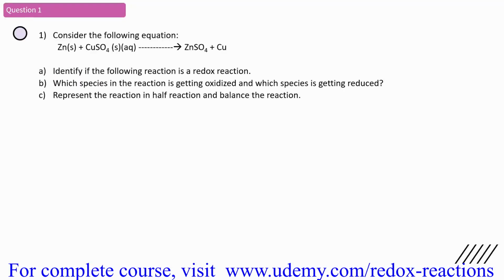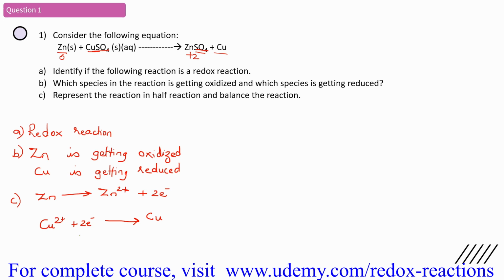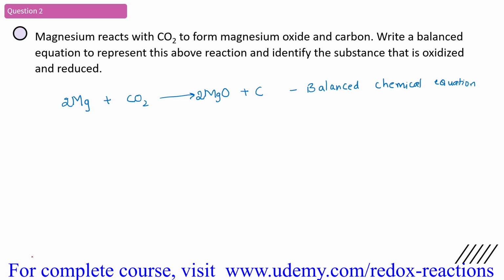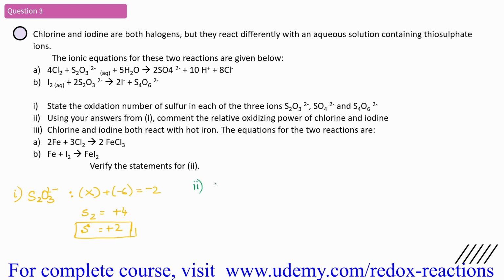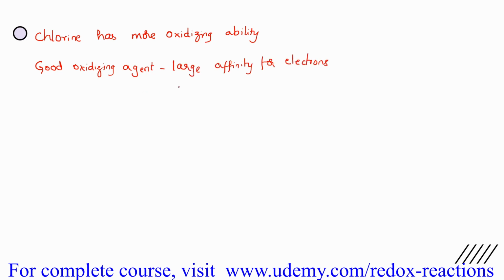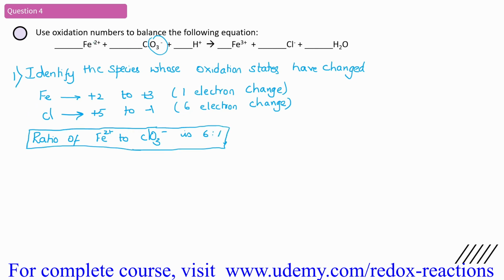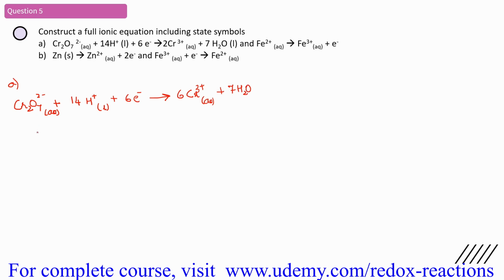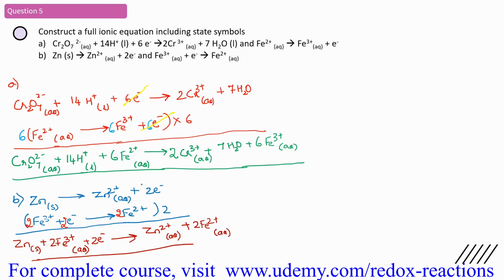Redox reactions - Assignment and solution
This is an explainer video for solutions to an assignment that is part of a course in Redox reactions.